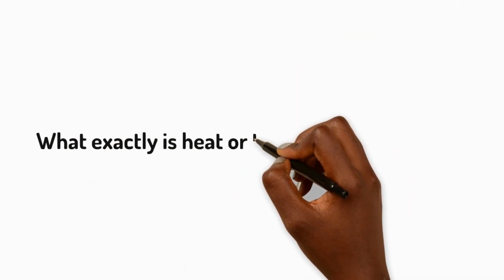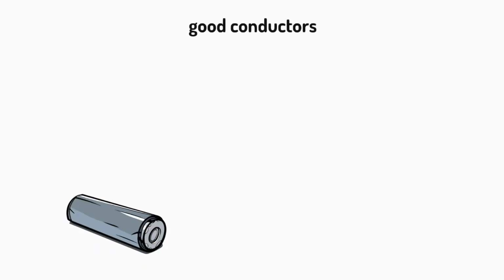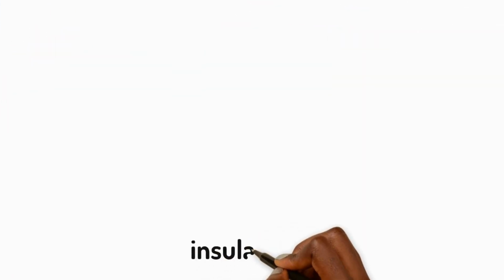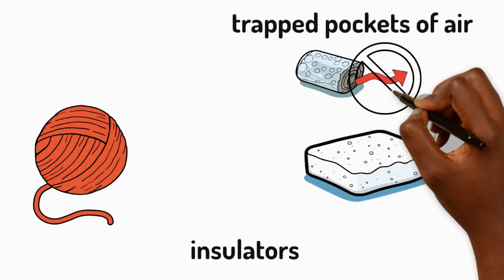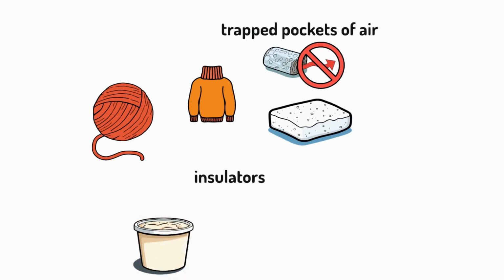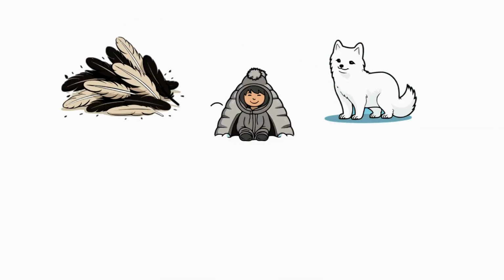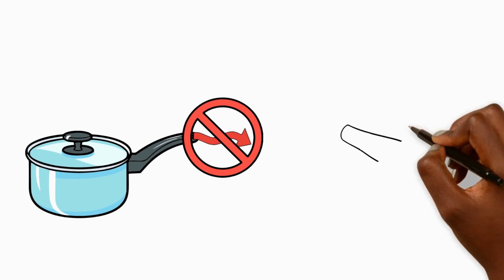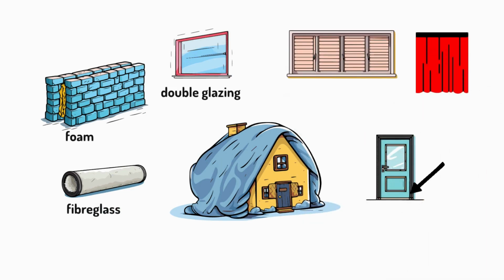Thermal Insulators and ConductorsKS2 Materials Year 5 Lesson 2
Ever wonder why some materials feel hotter than others? Dive into the science of thermal conductors and insulators! See how metals easily conduct heat, while insulators like wool and foam resist heat flow. Observe these principles at work in real-world examples. From cookware to winter jackets, the specialised engineering of conductors and insulators shapes our lives in surprising ways!